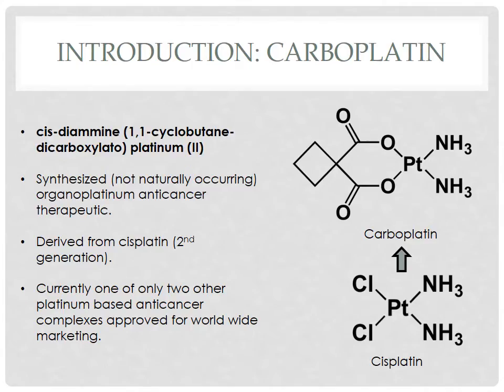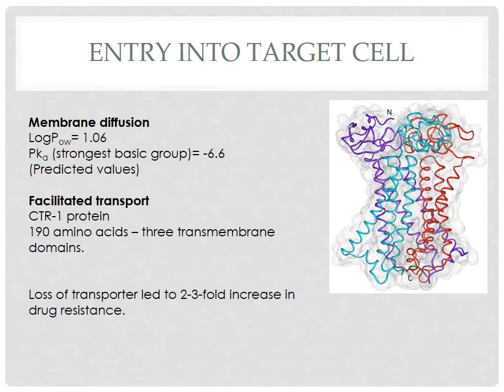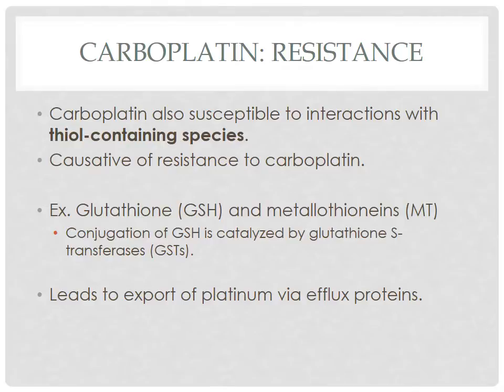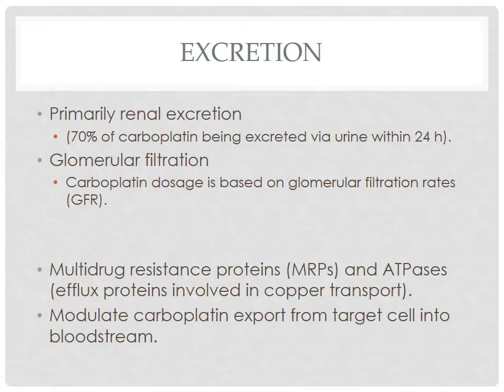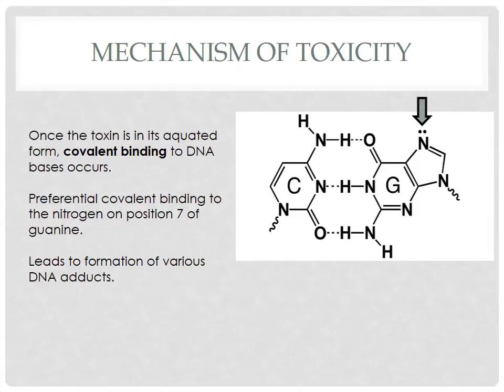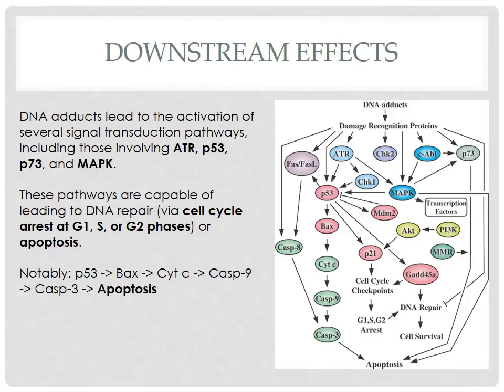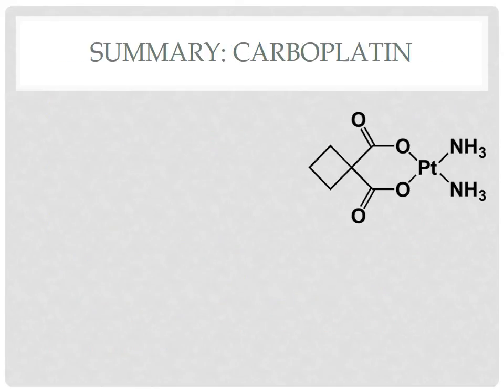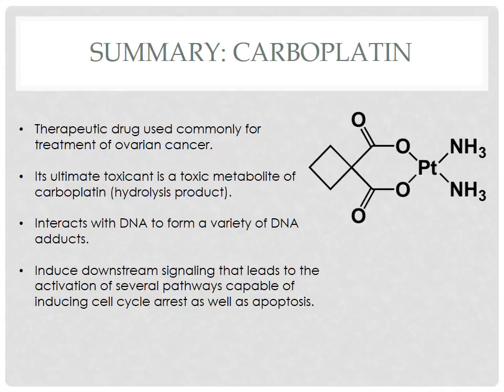The Cytotoxic Effects of Carboplatin on the Ovaries - Brittany Miles - Bioc 3991